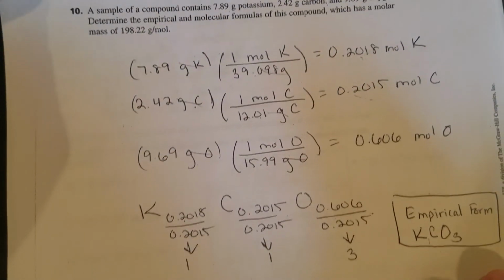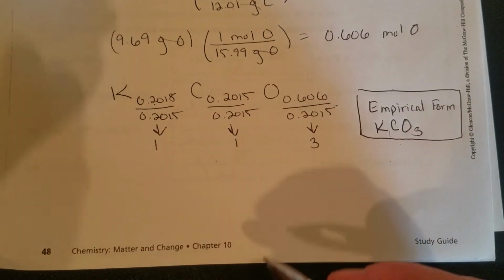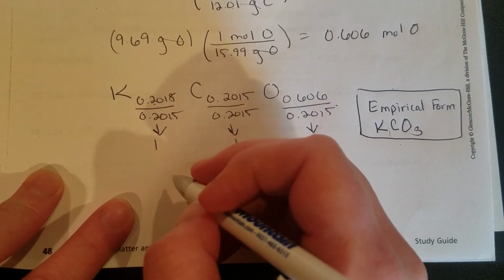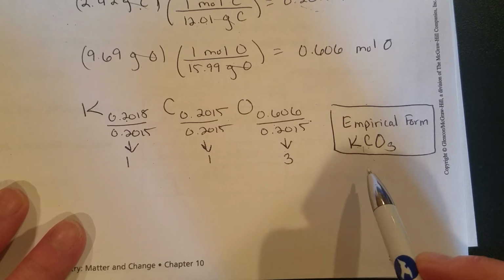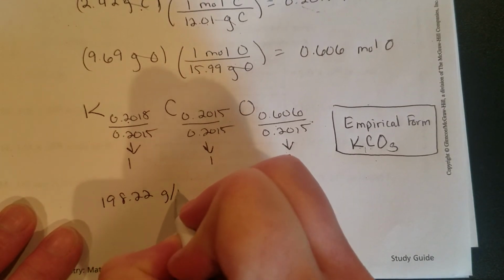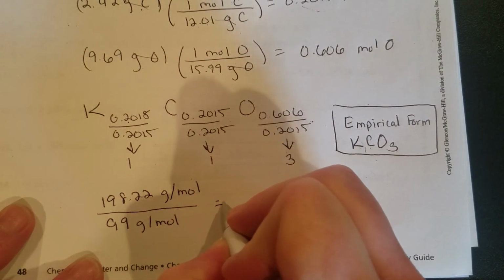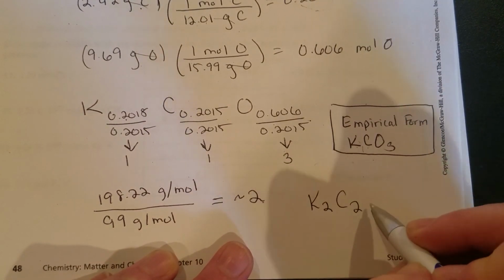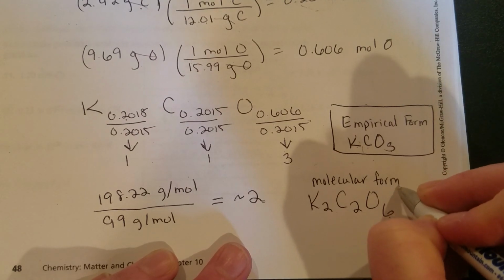10.4 Study Guide